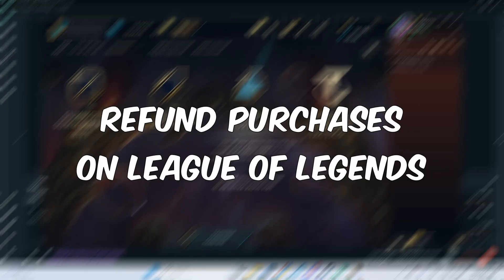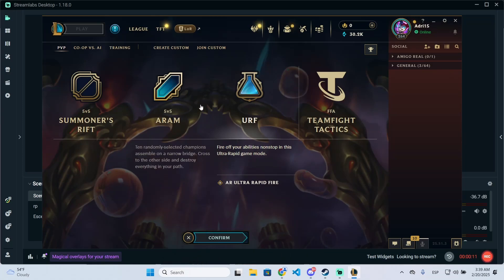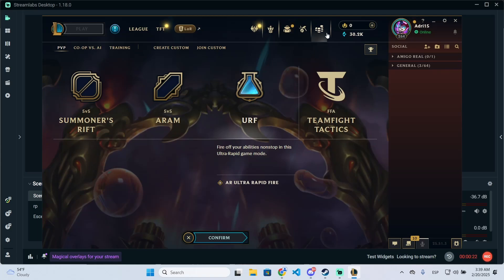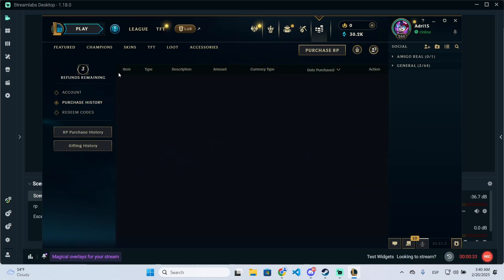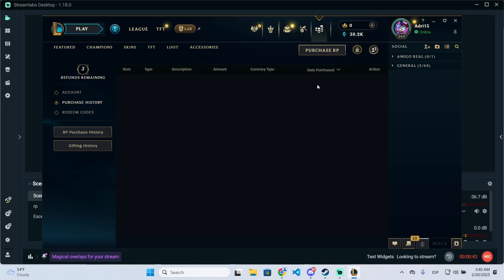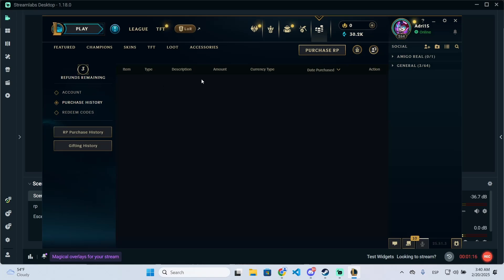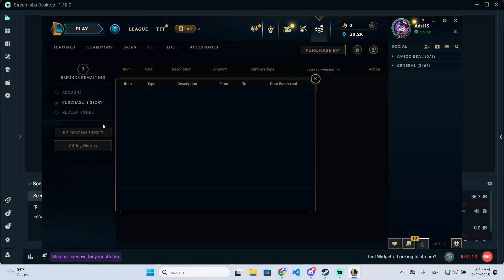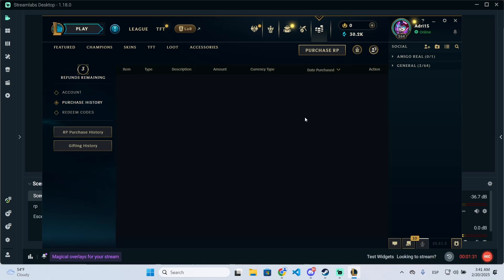How To Refund Purchases on League of Legends (2025) Tutorial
Made a wrong purchase in League of Legends? Learn how to refund skins, champions, and other purchases in LoL using the refund system. Step-by-step guide for 2025!